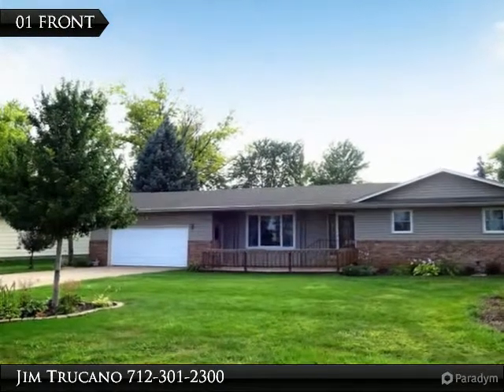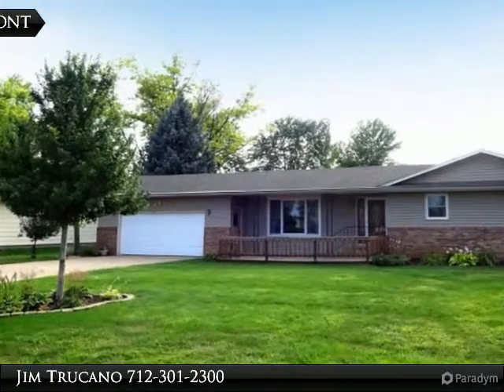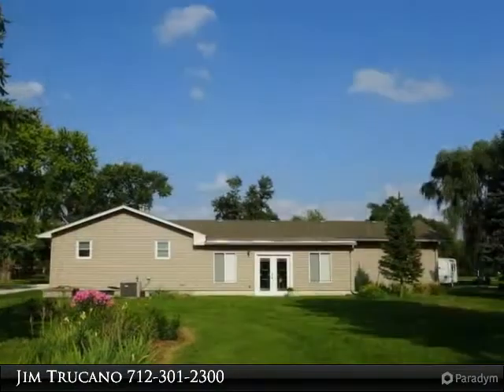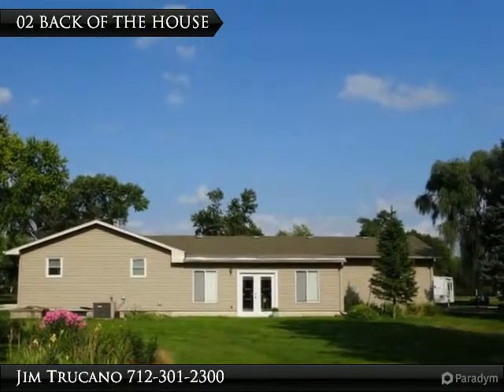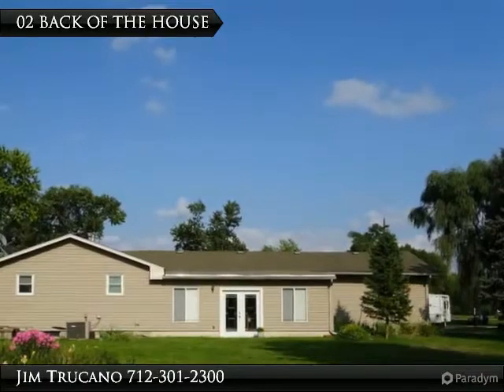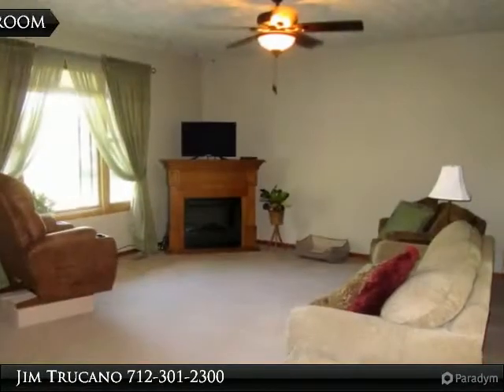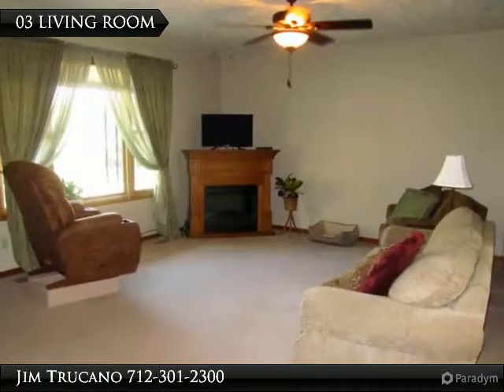Homes for Sale - 117 Pioneer Valley, Sergeant Bluff, IA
2,520 finished sq. ft. ranch on a .52 acre lot. 3 bedrooms on the main with potential for a 4Th in the basement level (currently no egress window). Main floor has a 336 sq. ft. 3 season room. Updates in the last 10 years include Kitchen counter and sink, dishwasher, Gutter Helmet, well (85ft), energy efficient windows, front door garage door, roof on the 3 season room. Septic system has been certified.

Presented By:
Jim Trucano, CENTURY 21 ProLink